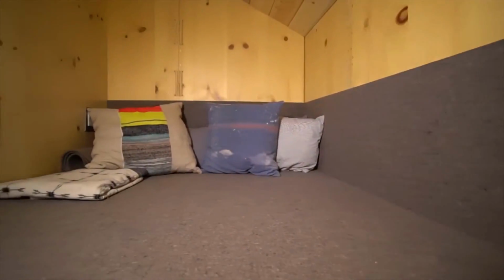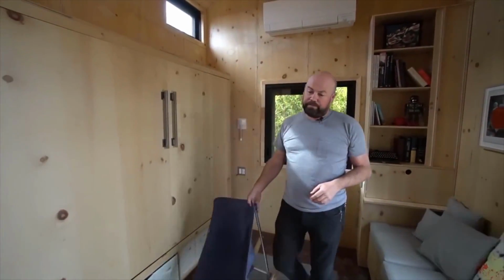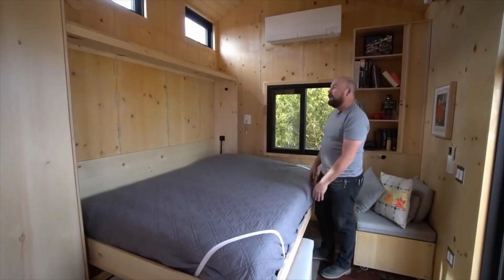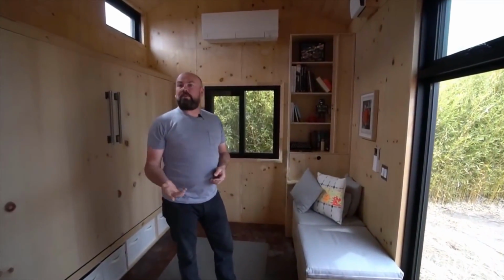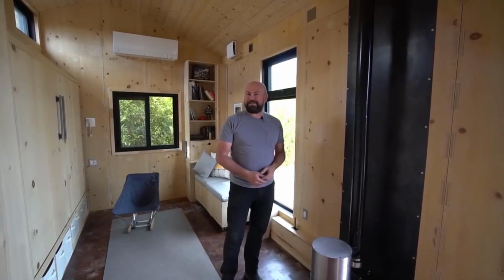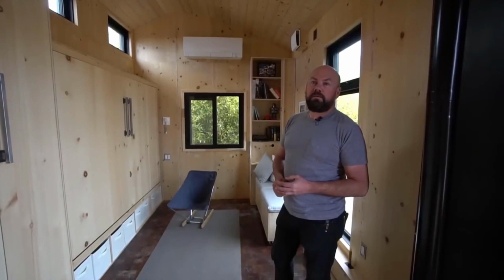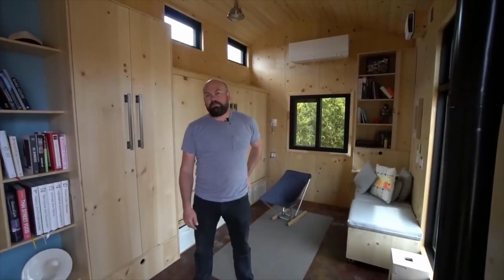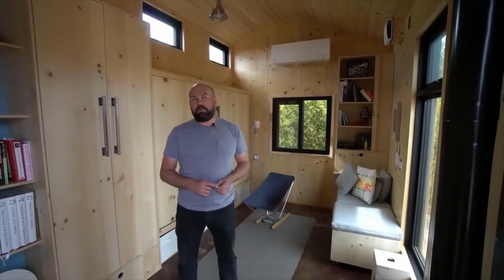The Most Ordinary RV House Simple Design But Very Useful and Handyful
This is one of my favorite RV House. It is the best with the combination of very great small travel trailer by having very effective build.